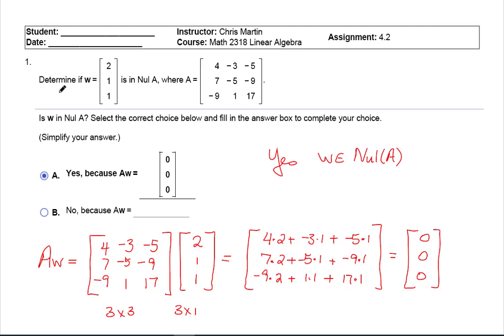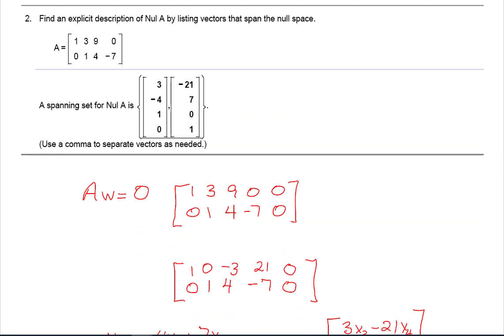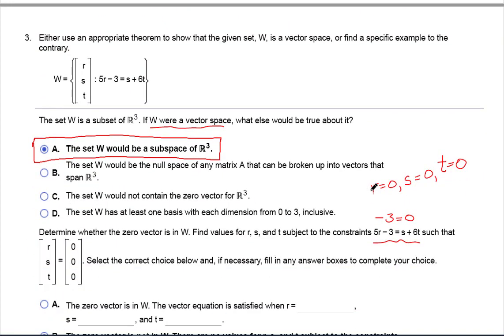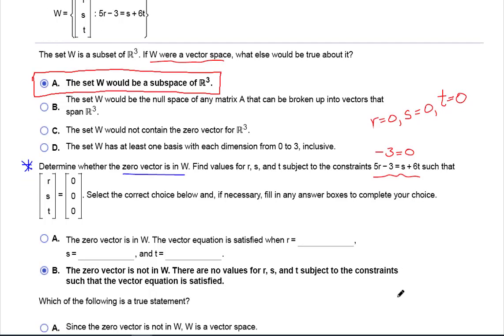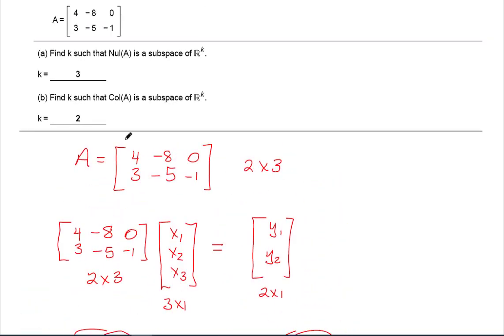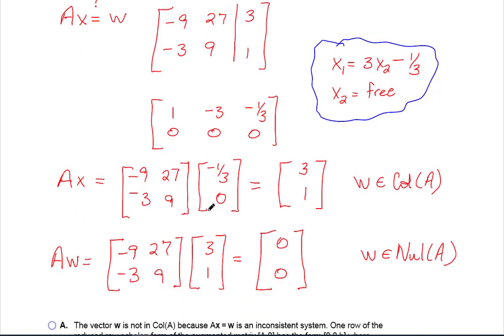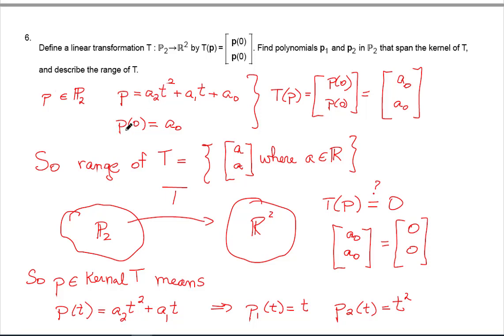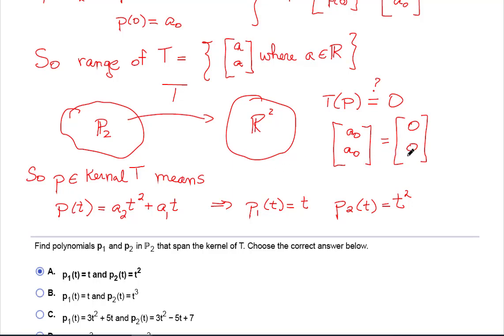Math 2318 - 4.2